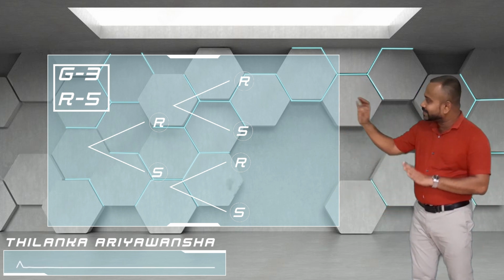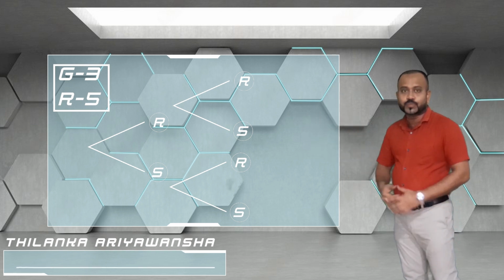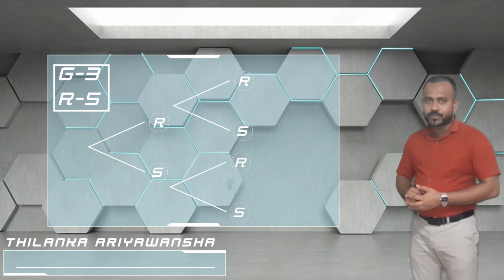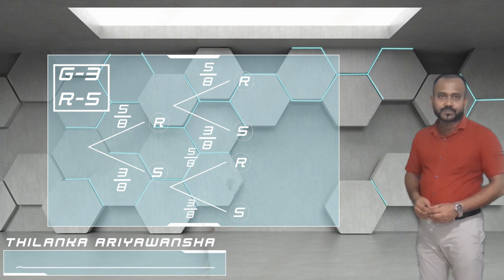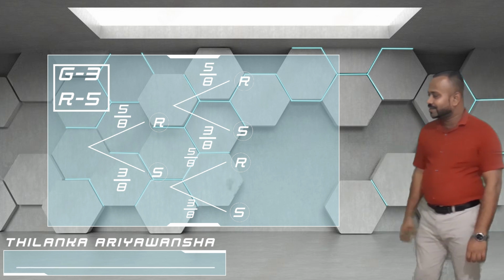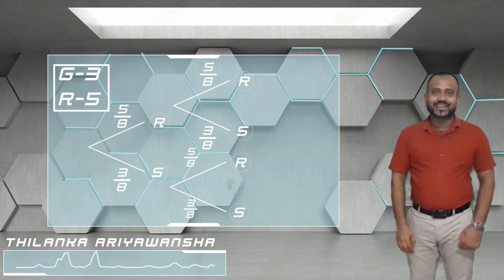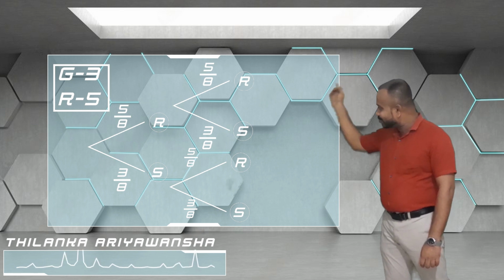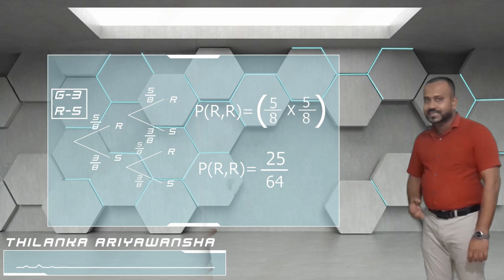Tree Diagrams | Edexcel and Cambridge | Thilanka Ariyawansha